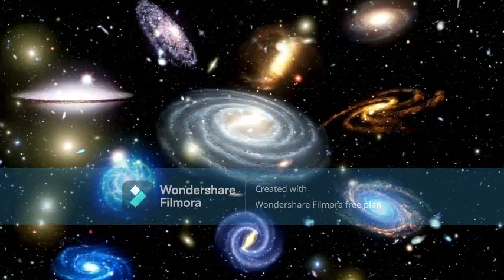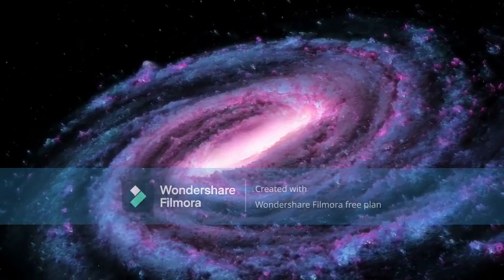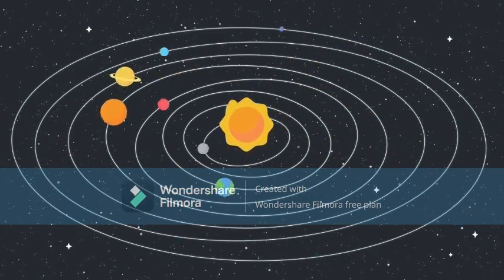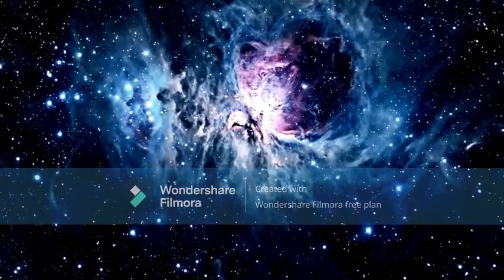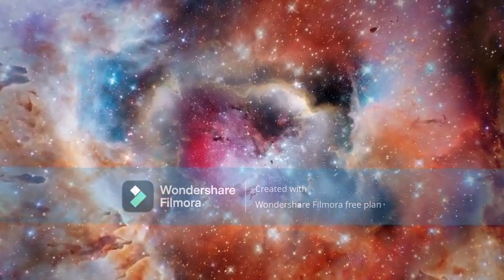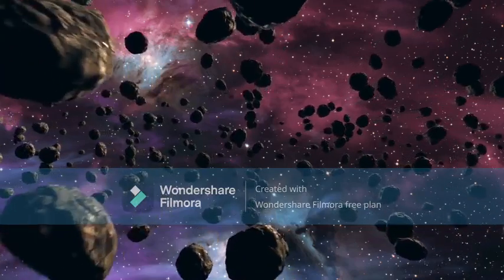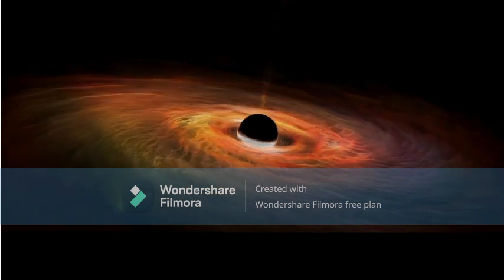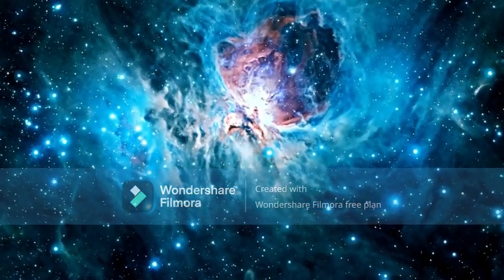Hubble telescope and galaxies